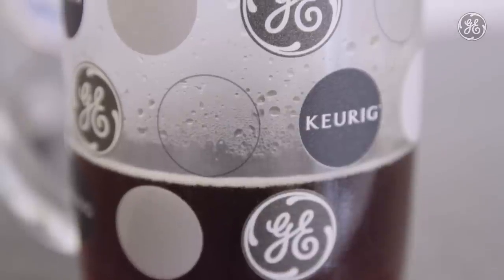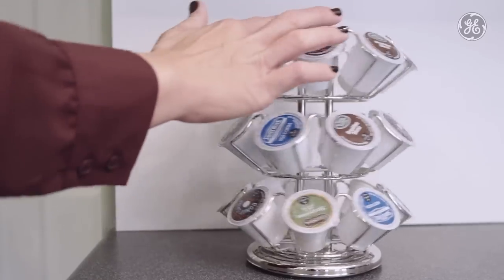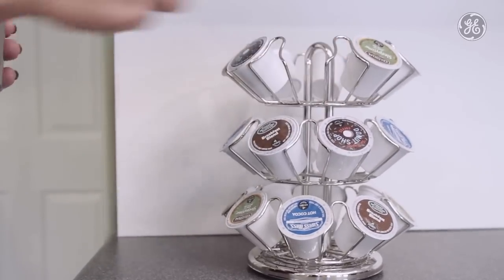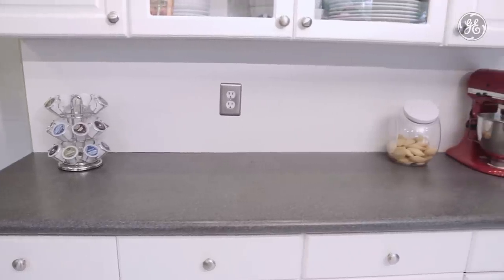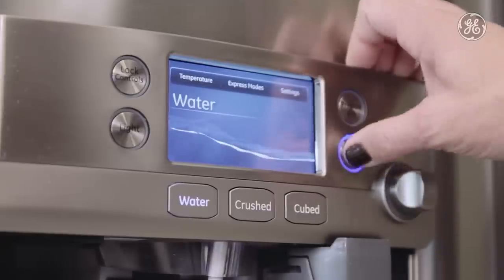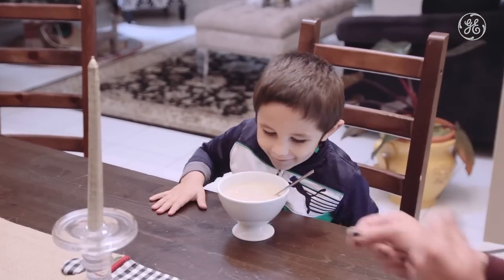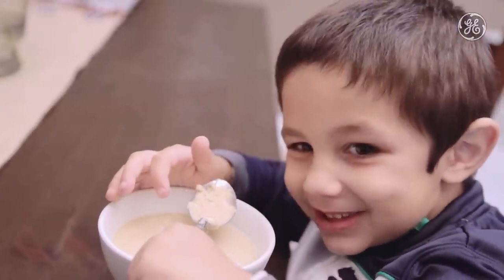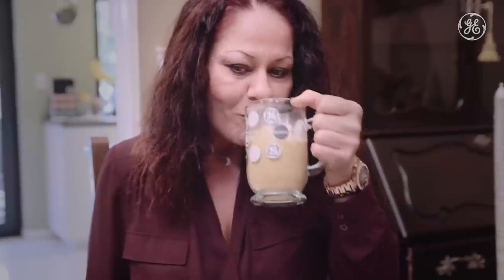Consumer and GE Café™ Series Refrigerator with Keurig® K-Cup® Brewing System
Miami-area consumer and coffee-lover Christien Aristakian talks about her experience helping test and develop the new GE Café Series refrigerator.